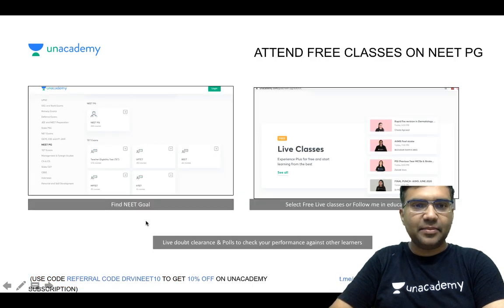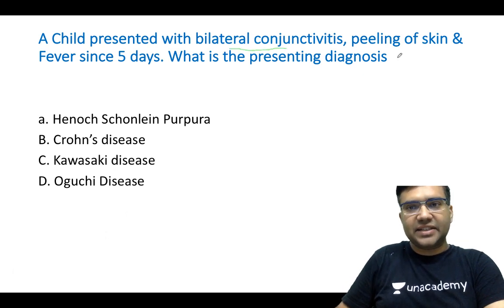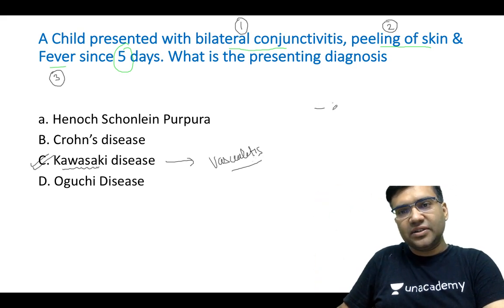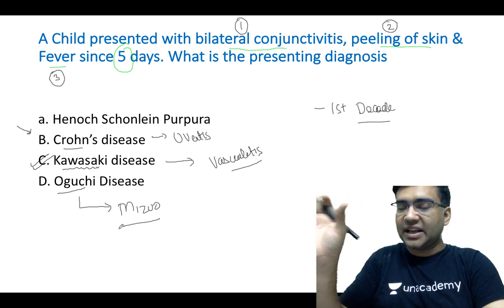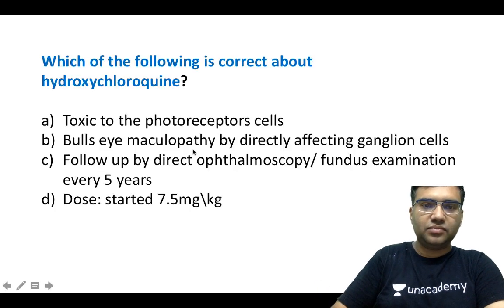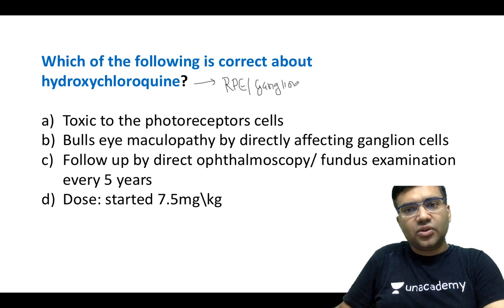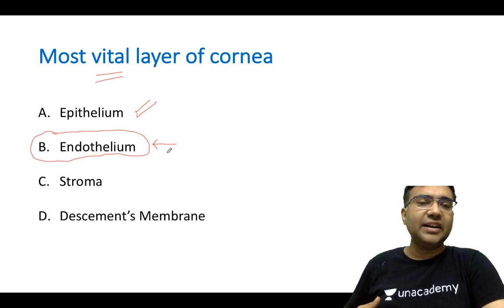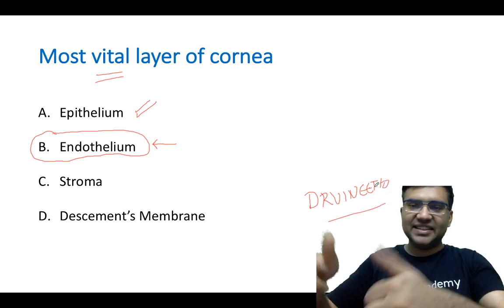JIPMER June 2020- Ophthalmology Question Discussion - Dr. Vineet Sehgal